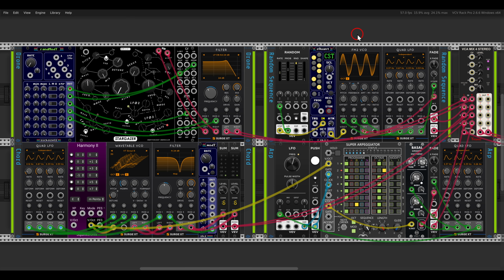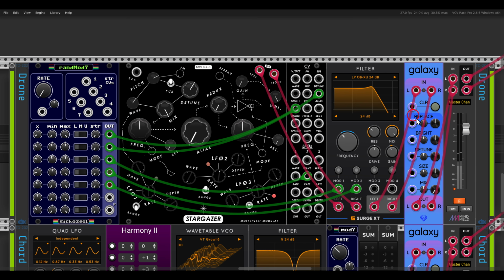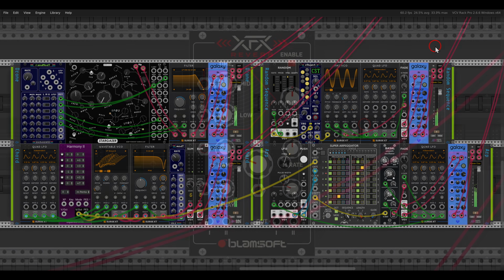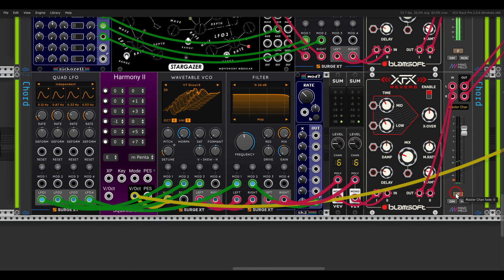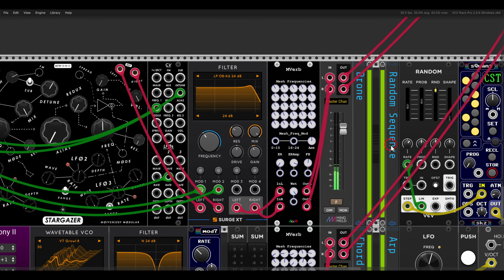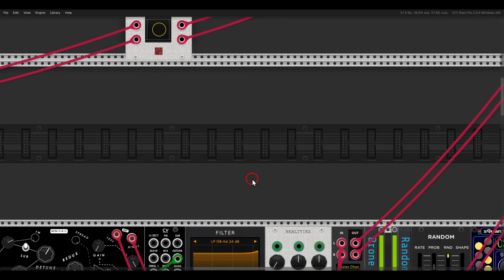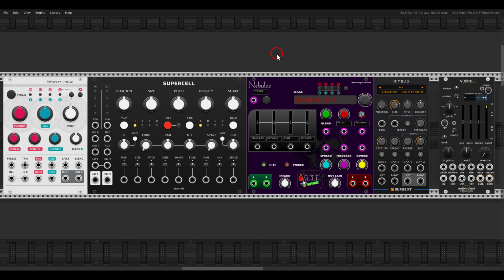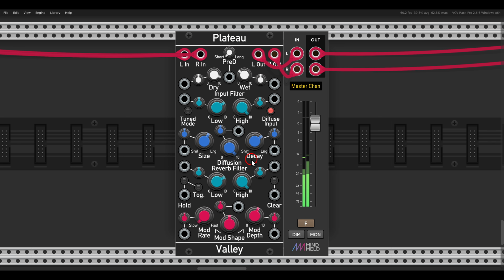Does reverb matter for Ambient patches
Introduction - 00:00
Basic patch - 00:13
Galaxy - 01:20
XFX - 05:34
MVerb - 09:20
Realities - 13:05
Misc - 16:29
Back to back - 19:23